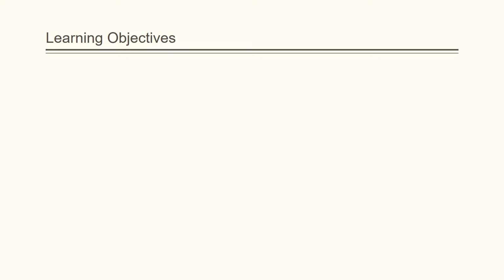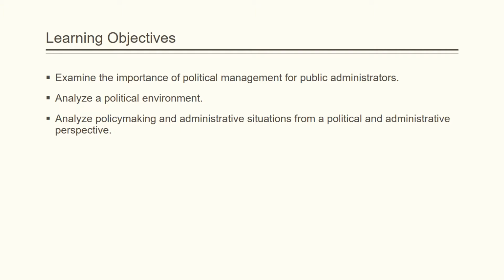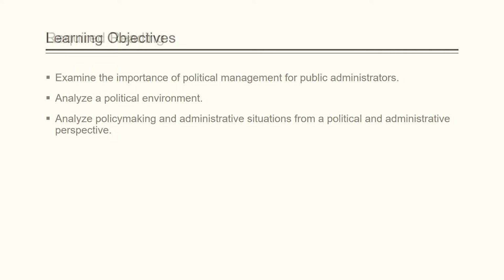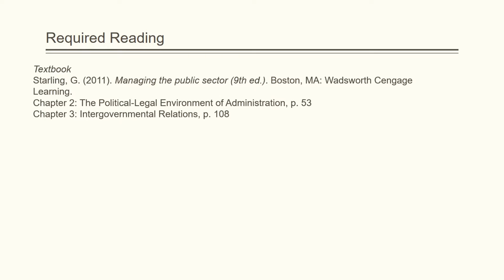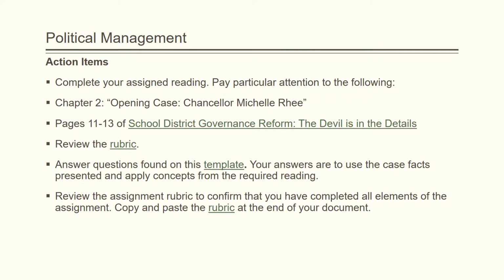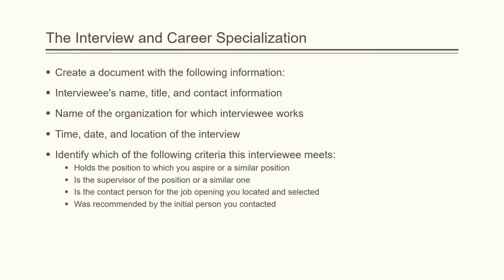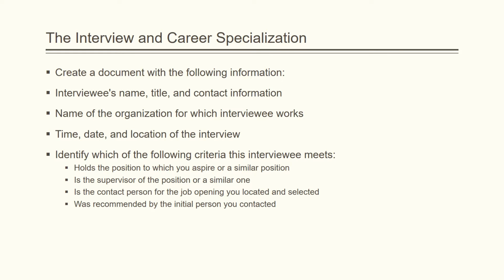PUAD 305 - F1WW (WI 16) Week 2 Video